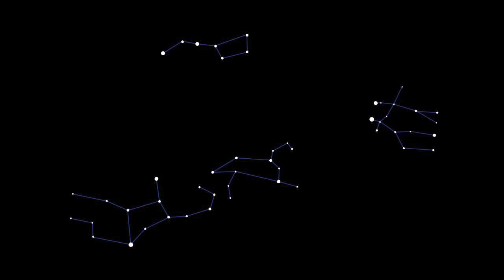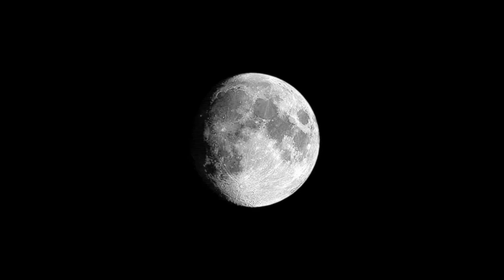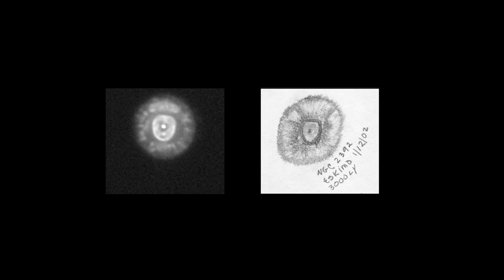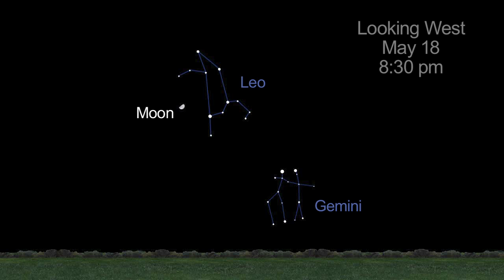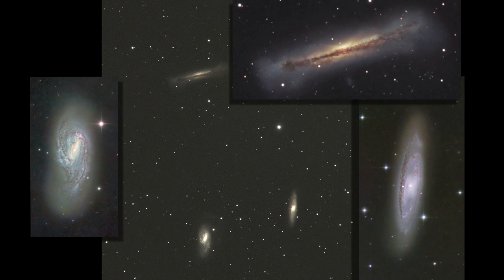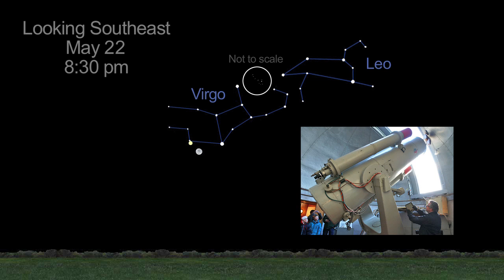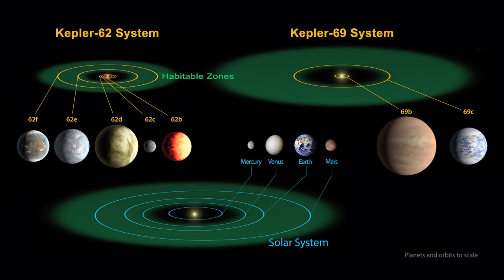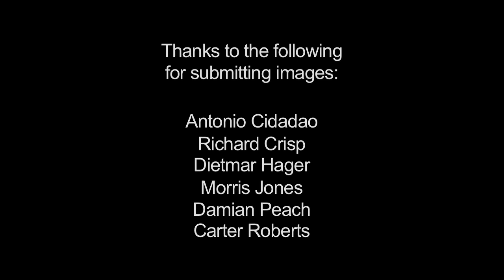Moon Is Your Guide For May 2013 Skywatching | Video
Luna will be between the feet of the Gemini Twins, will pass by the Beehive Cluster, near the paws of the Leo the Lion and more. Find out what you can see as you follow the Moon in May.